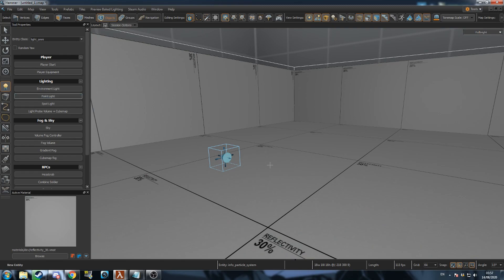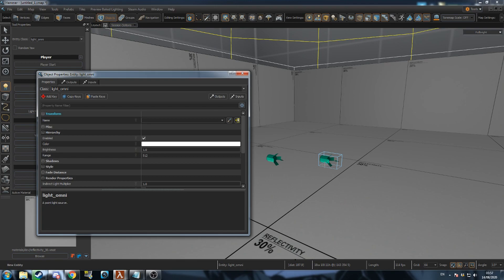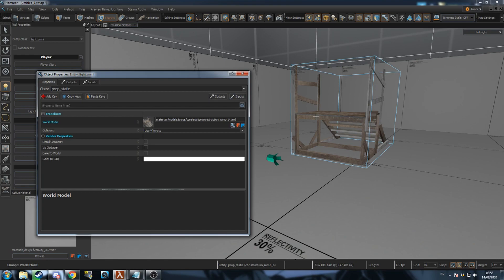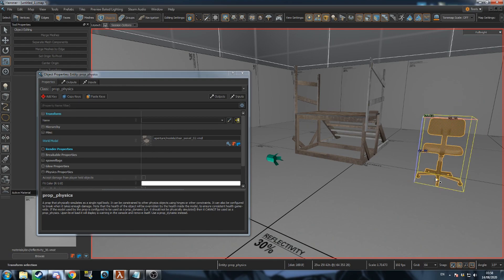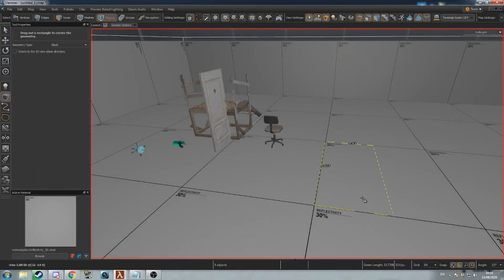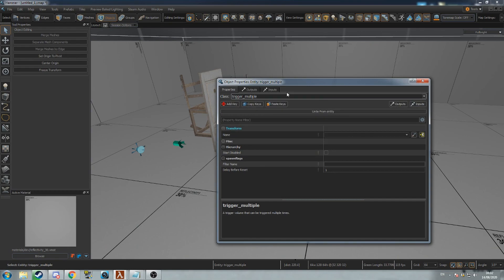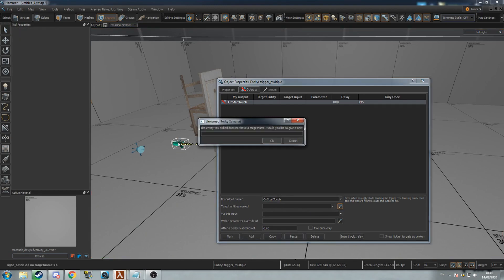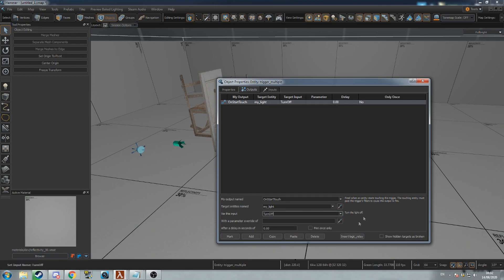How To Use Entities and Entity Outputs in Source 2 Hammer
This tutorial looks at Mesh Entities and Point Entities, and the entity input output system.
In particular: lights, trigger_multiple and props like prop_static, prop_physics and prop_door_rotating_physics. Additionally, I demonstrate how to turn a light off when the player enters a trigger mesh, using the output OnStartTouch:Light:TurnOff